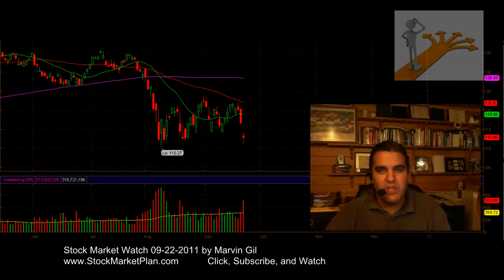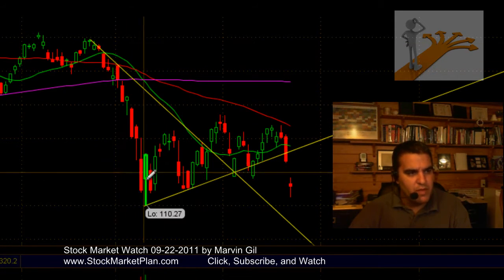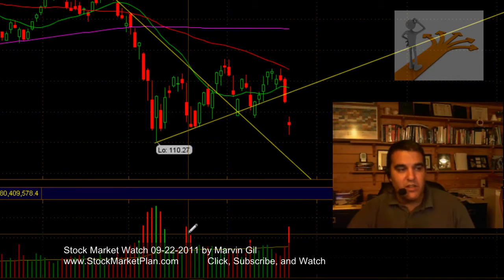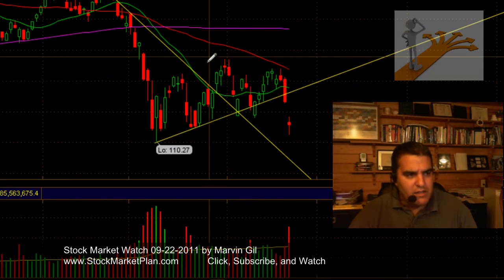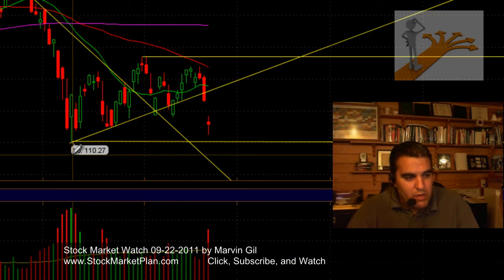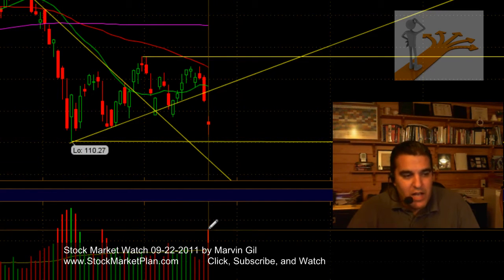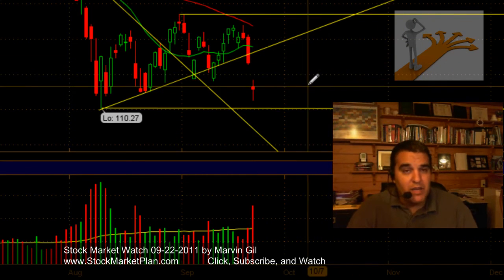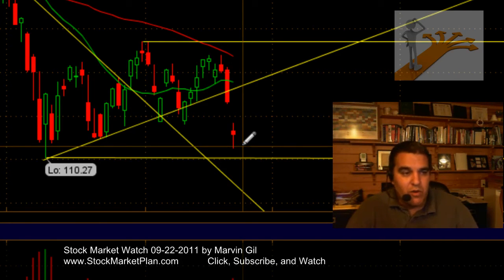Stock Market Watch 09-22-2011